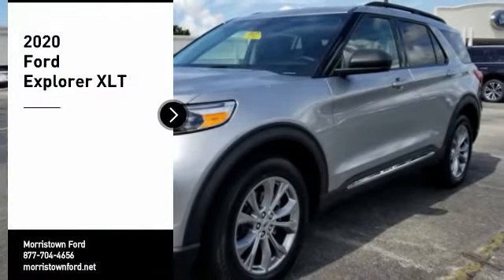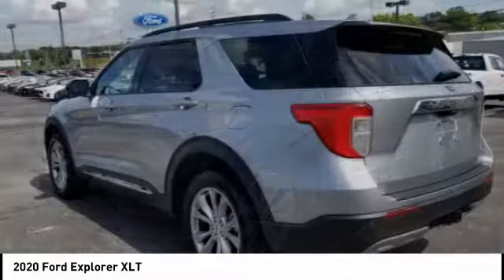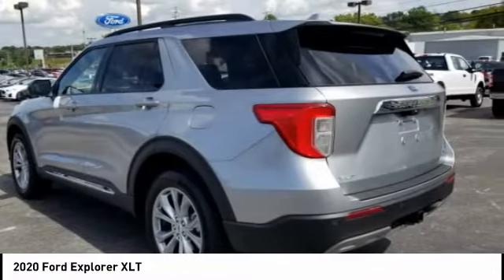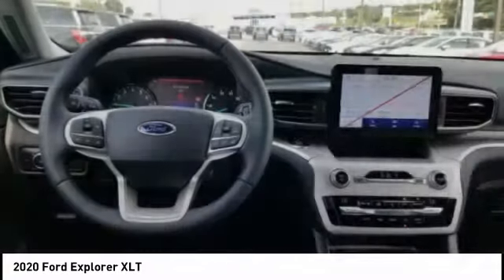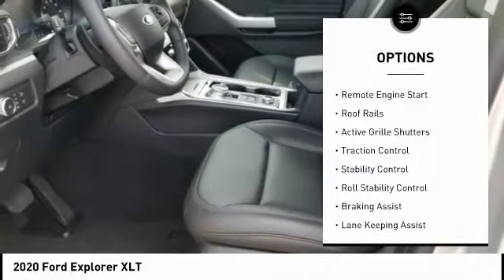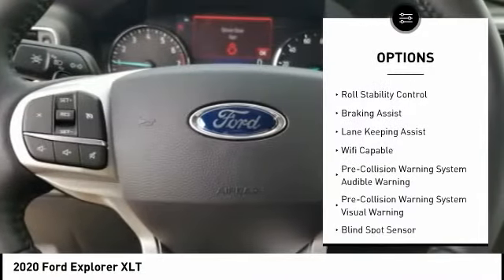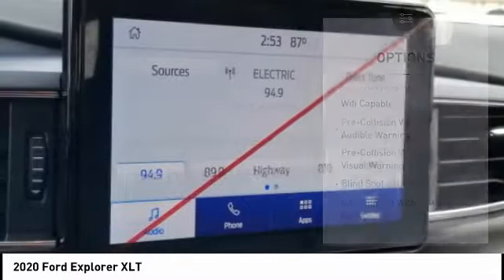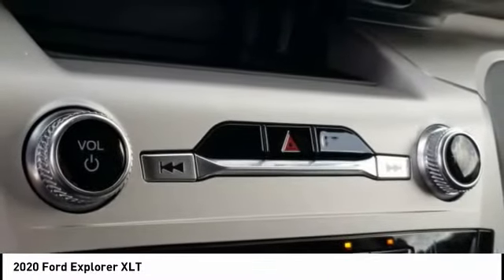2020 Ford Explorer Morristown TN 17651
2020 Ford Explorer XLT

Morristown Ford
1112 w Morris Blvd

Pick up this  2020 Ford Explorer, available today at Morristown Ford. This could be the one you've been searching for.